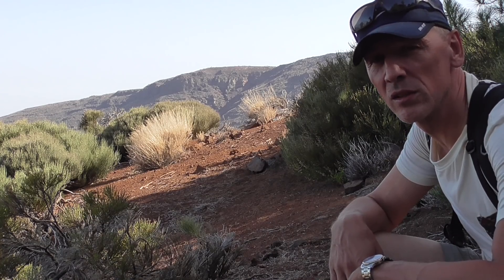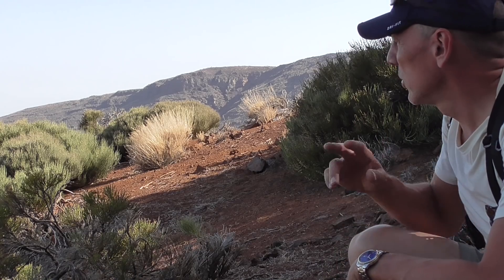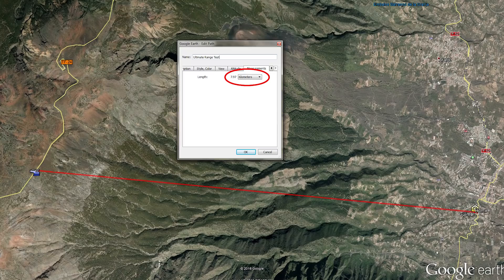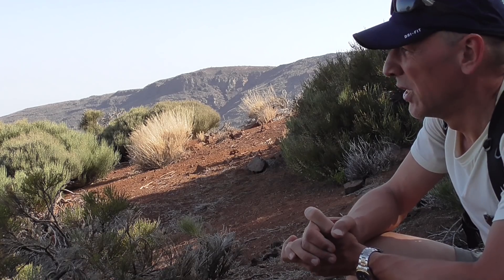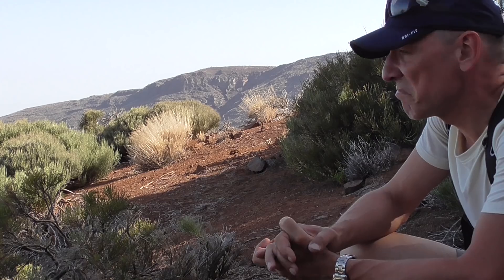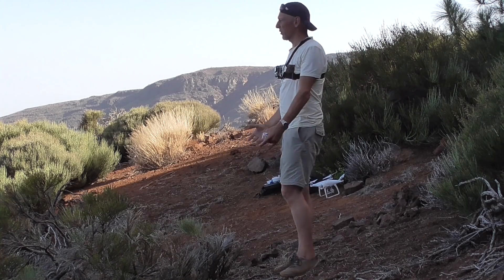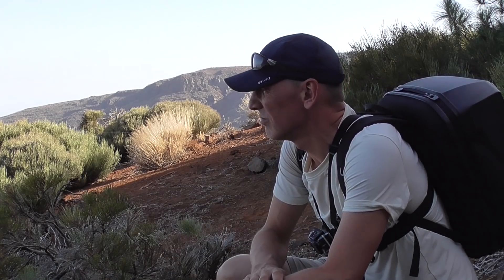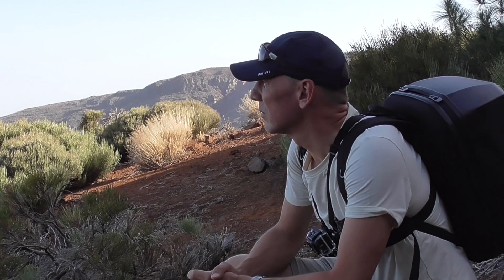FAIL: Phantom 4 losing signal at 1.5 kms with clear LOS in open sky with antenna range extender.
My Ultimate Range Test - Part 2
After successfully connecting with the Phantom 4 at 8 kms distance in part 1 I now try to fly from the top of the mountains towards my village in an attempt to land the drone on the terras of my holiday home 8 kms away.

But for some crazy reason after 1.5 kms it keeps losing signal with a clear line of sight in open sky and in the end it has to return home.

This seriously jeopardises my plan and I'll have to rethink what I will do next.